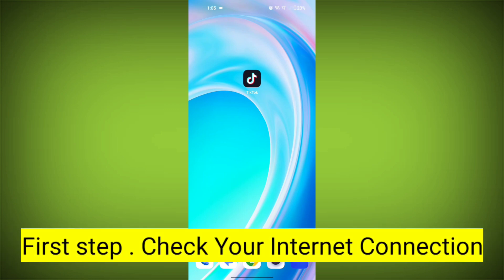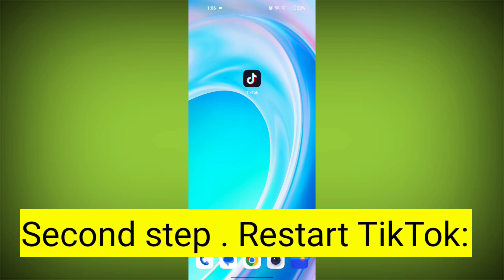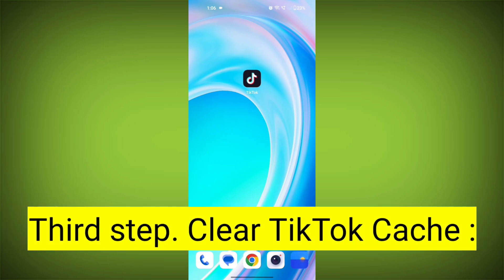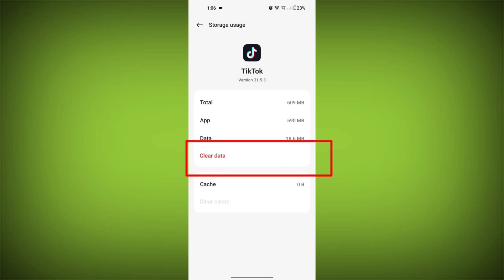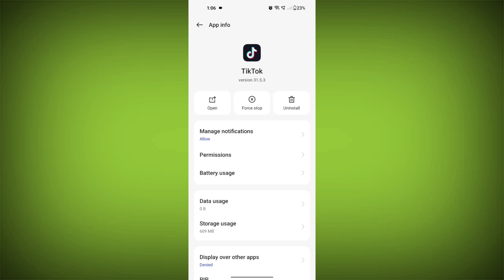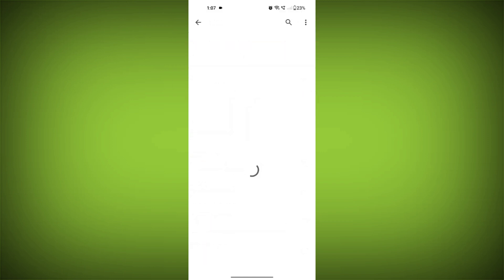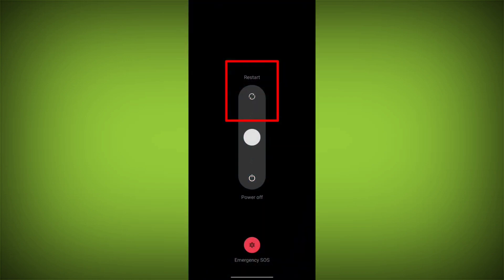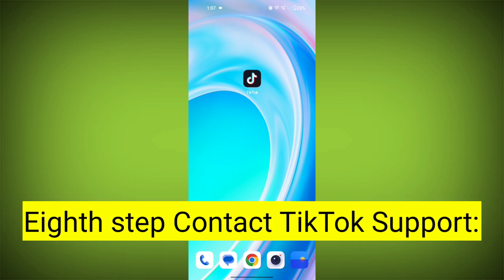How to Fix TikTok Error Video File Too Large Problem Solved